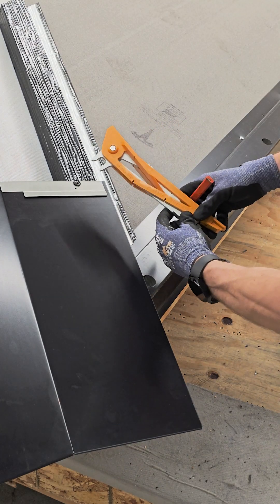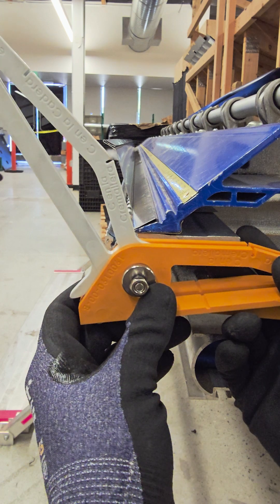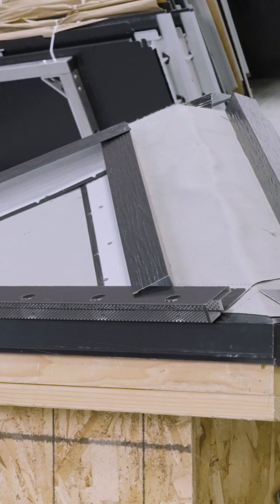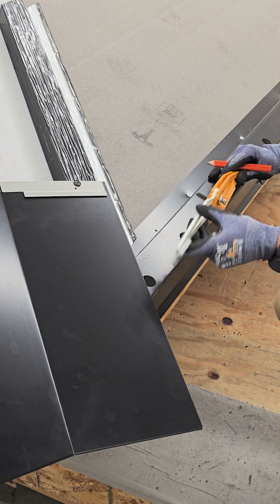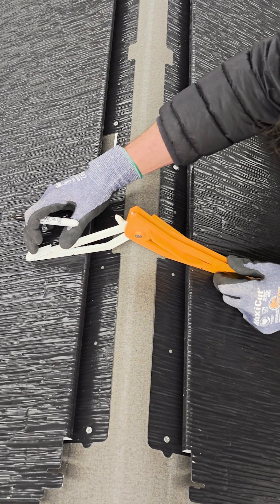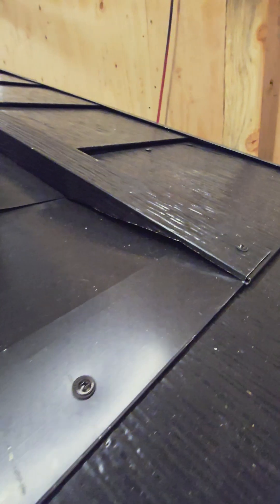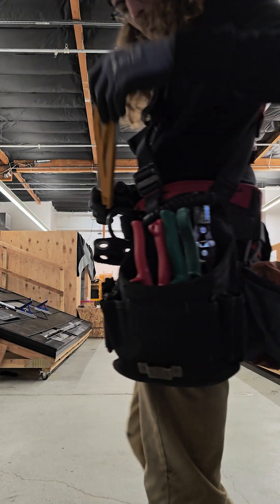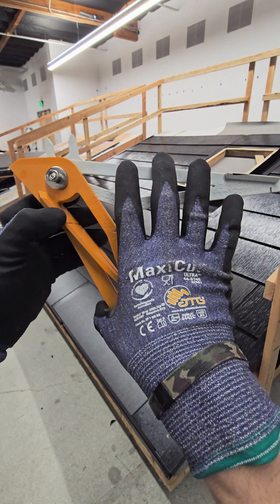Robin Jig Use Cases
The Robin Jig is a multi-faceted Tesla Solar Roof tool that can help installers make quick references on common roofing features

The Robin Jig can be used to mark chalk lines for hips and ridges

Trace out cut or bend lines on Channel Flashing and Hip Caps

Easily disconnect PV Tile connections

And be used to reference angles

For hips, use the Robin Jig to set Channel Flashing on Both sides of a hip by pivoting each side to sit flat on the deck.

Place a mark on each side of the hip using the “C @ Hip” notch. Do this on the bottom and top of the hip then snap a chalk line if needed

The ability to pivot to any pitch allows for precise placement of Perimeter Metal on  matched-pitch or mixed-pitch mounting planes

Once the hip is ready for the Hip Starter Cap, use the Robin Jig to draft a straight line onto the cap so it can be bent down and under the Vented Riser at the eave

Fully extend the Robin Jig then press the larger “shoulder” tight to the tile’s drip edge and where the tile intersects the cap

Rest the smaller “shoulder” on top of the cap and draft its edge so it can be referenced as a bend line

When setting Channel Flashing on a “zipper hip”, the Channel Flashing will be reversed, which will reference the “C @ Zip Hip” notch for the chalk line

When preparing for ridge cap installation, use the Robin Jig in a similar fashion to identify the position of Vented Riser

Span the Robin Jig onto both sides of the ridge and position it to sit flat on top of the tile

Then mark the “Riser @ Ridge” notch on each side and repeat for other end of the ridge

When installing Channel Flashing at a guttered obstruction, use the Robin Jig’s bottom profile to trace a tapered cut that aligns perfectly with the Transition Pan

And when needing to disconnect PV Tile leads, use the disconnect tool on the back end of the Robin Jig to properly and safely disengage the clips of the connection

Overall, the Robin Jig is perfect to fit inside a tool pouch, and can be referenced in many other ways, such as:

Using the tail to press Tile tabs into Footlaps
Transferring pitch angles, by locking the Jig in place and referencing the angle on the brake as seen here for Drip Edge bends
The Robin Jig even has its notches labeled in Spanish!

¡Muchos Gracias mi amigos!